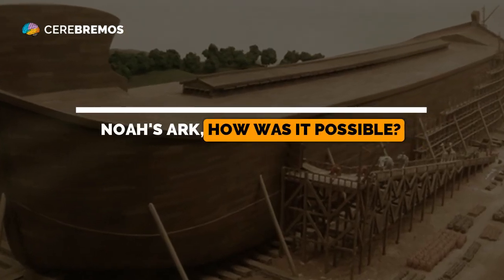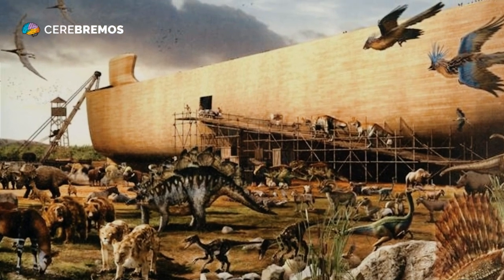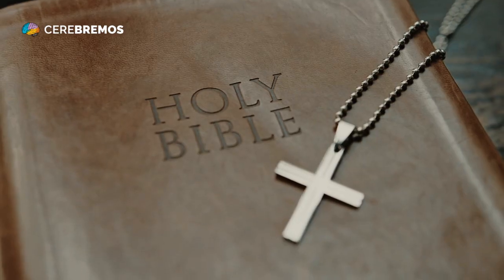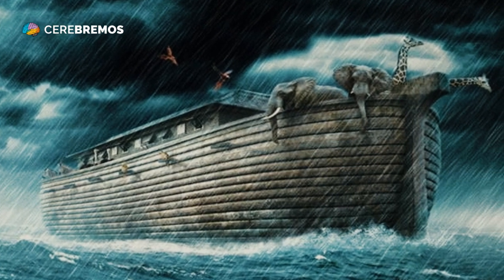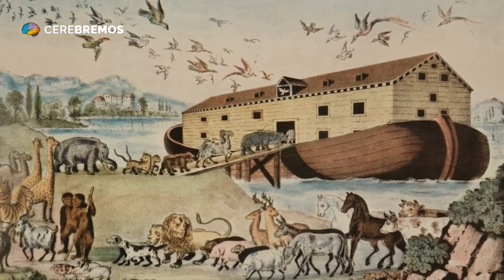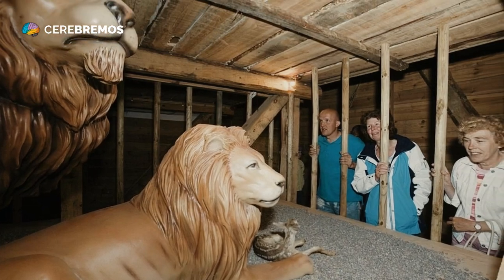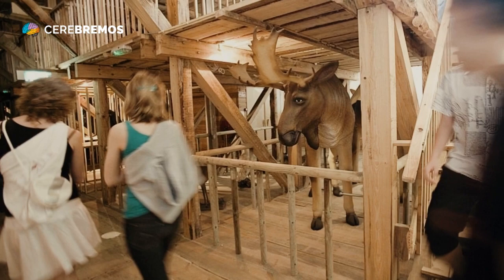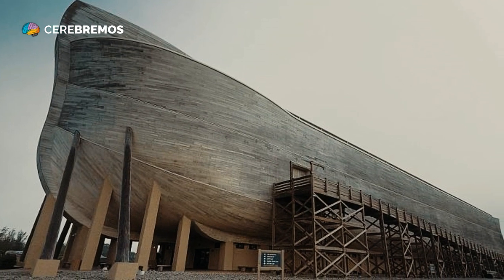THE COMPLEX CONSTRUCTION of Noah's Ark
The construction story of Noah's Ark that appears in the Bible.